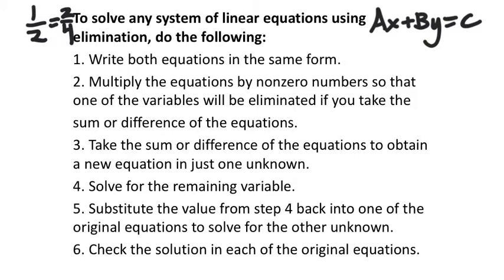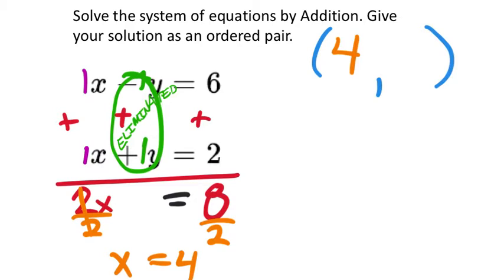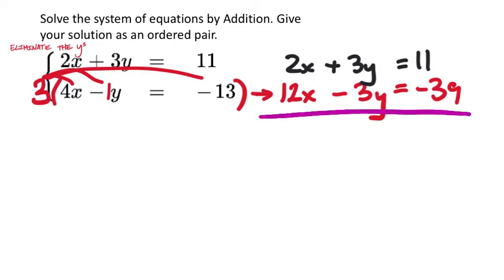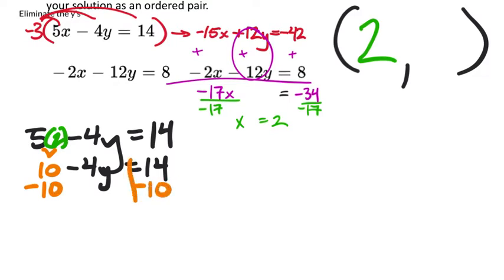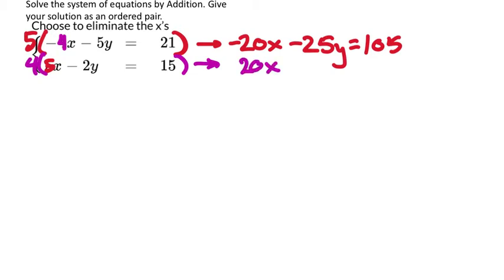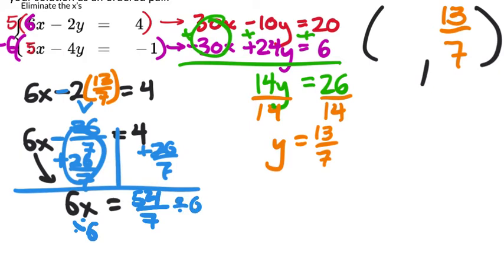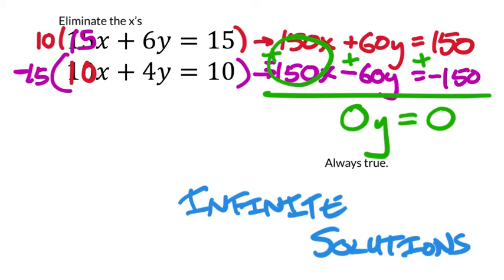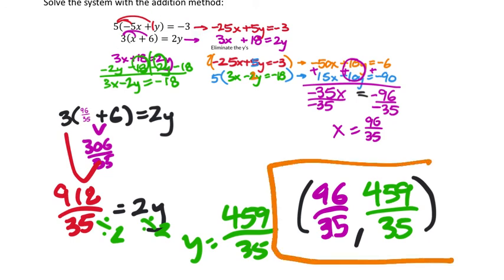Solve Systems of Linear Equations by Addition/Elimination (MATH 990 Unit 4 Lesson 3)